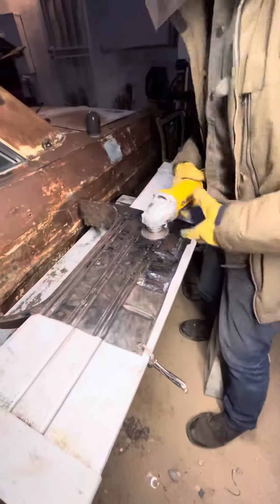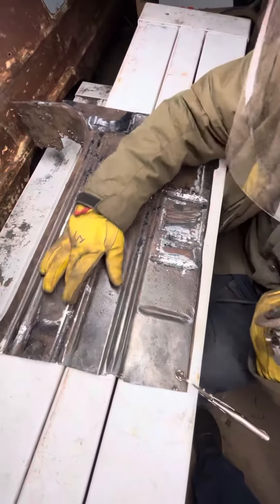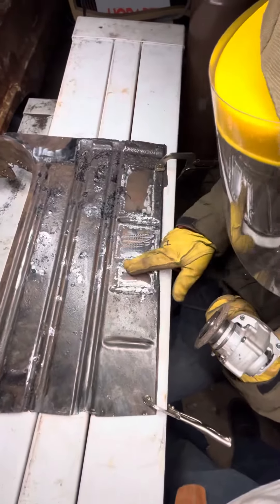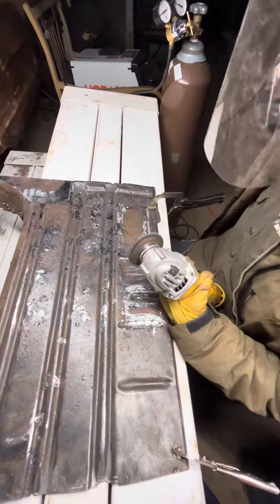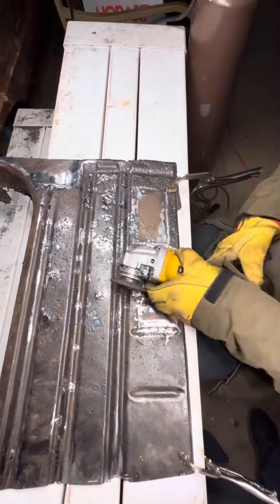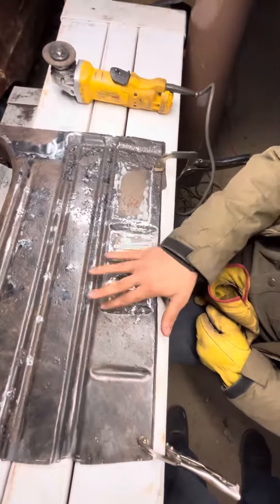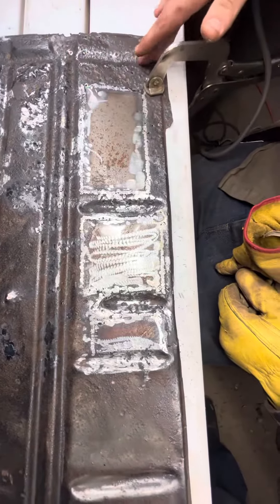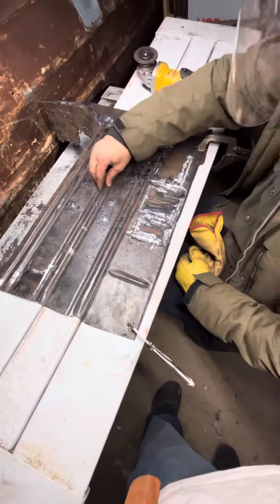1963 impala ss Trunk pan Repair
1963 impala ss trunk pan repair